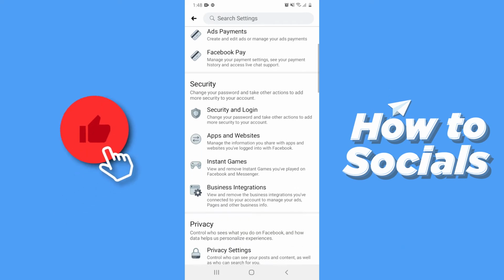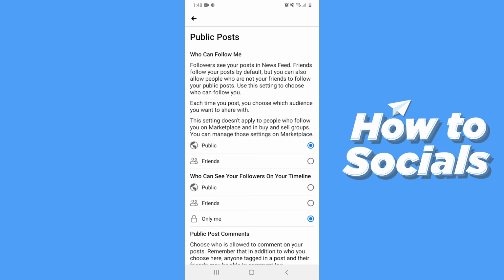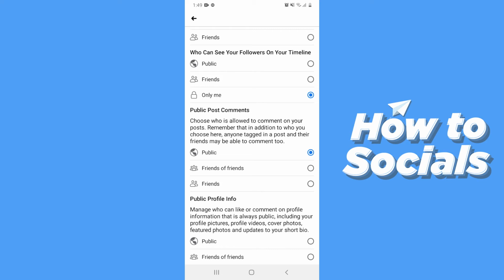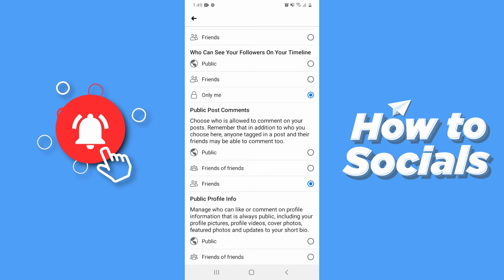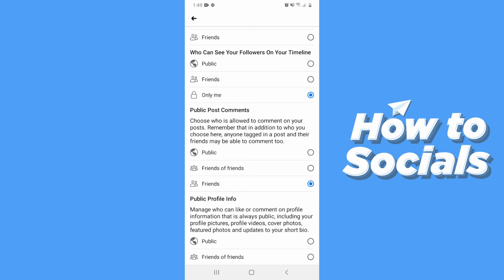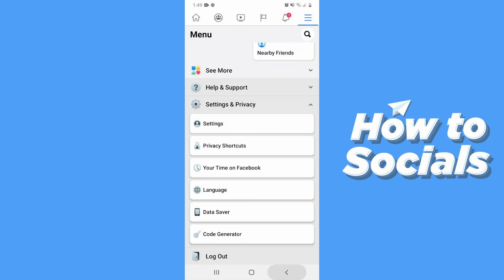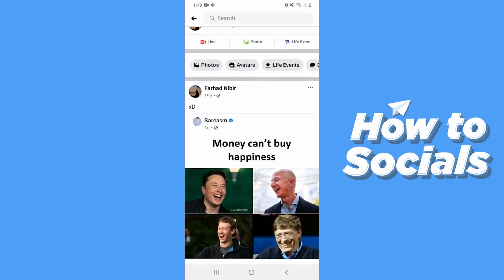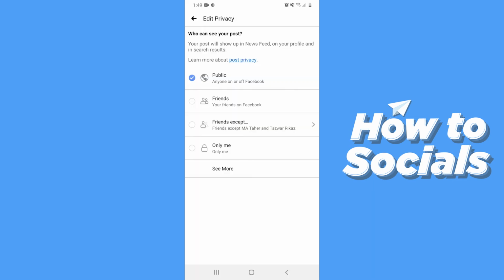How to turn off comments on Facebook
Tired of people's unwanted opinions on your posts? In this video, I show you how you can turn off comments on Facebook!